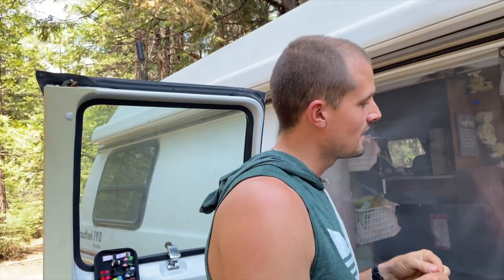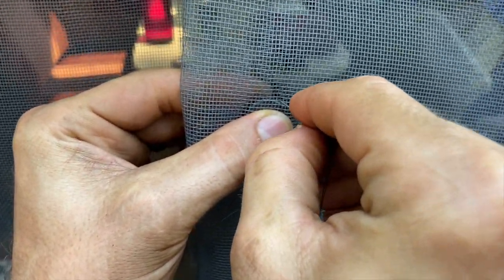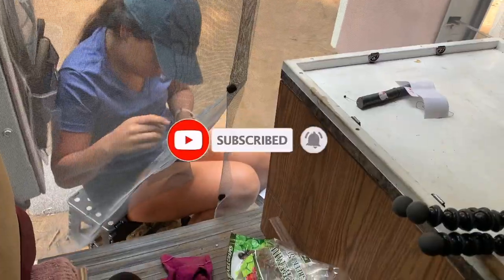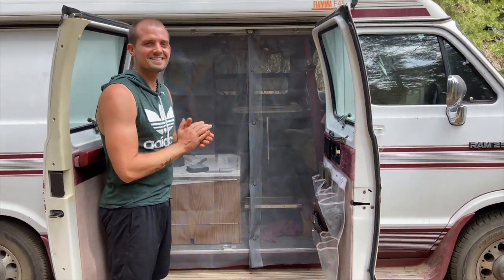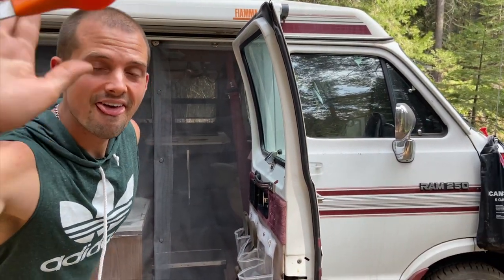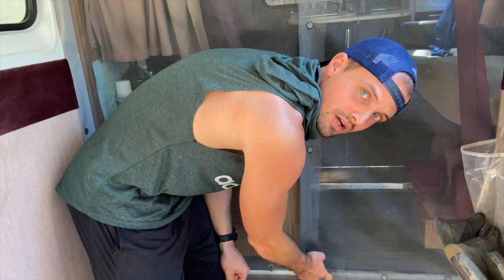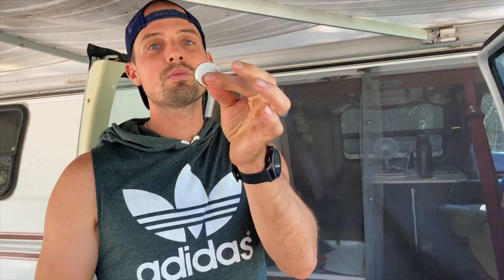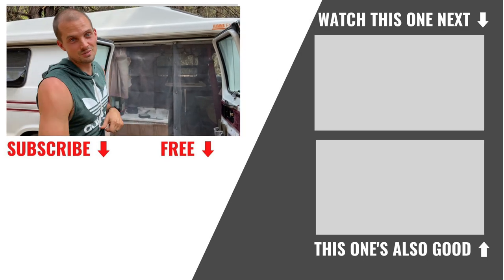Easy DIY Van Door Bug Screen Tutorial (in 30 MINUTES) | DIY Bug Screen for Van Magnetic Closure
This DIY van door bug screen tutorial is so easy, you’ll wonder why you didn’t make one sooner.

Making a magnetic bug screen for our camper van door has been huge for us. It’s heatin’ up in California like crazy this summer, and we needed a way to get more airflow through our van without letting annoying mosquitos and flies in.

The pre-packaged magic magnetic screen doors are a popular option among van lifers, but the problems are (1) they are too big to ship to an Amazon locker and (2) it won’t be custom fit to your van, meaning you’ll have to do work to customize it anyway.

Plus, all the materials you need for our DIY screen cost about the same as a pre-made one, but you get the benefit of having a bunch of extra handy magnets to use for other stuff.

Here are the materials we used:
▶ Bug screen (make sure it’s big enough for your door)
▶ Big magnets
▶ Small magnets
▶ Travel sewing kit

This is a bug screen for Roadtrek doors, but you can slightly modify it for any type of camper van you’d like.

Let us know how it works!

→ FREE ACCOMMODATION: Stay for free in awesome houses around the world by agreeing to look after the owner’s pets

→ CHEAP TRAVEL INSURANCE: My new favorite travel insurance that saved me over $15,000 after a motorcycle accident in Thailand (if you're currently traveling without insurance, get yourself protected ASAP)

🔵A W E S O M E    R E S O U R C E S :

HOW TO CHOOSE THE RIGHT TRAVEL JOB FOR YOU (FREE WORKBOOK)

▶ WANT TO FOLLOW OUR JOURNEY AND LEARN WHAT LIFE IS REALLY LIKE TRAVELING FULL TIME AND WORKING ONLINE?